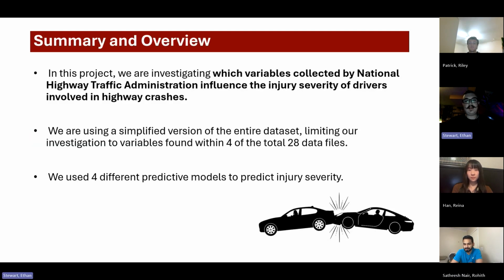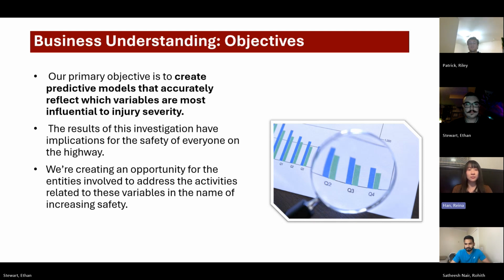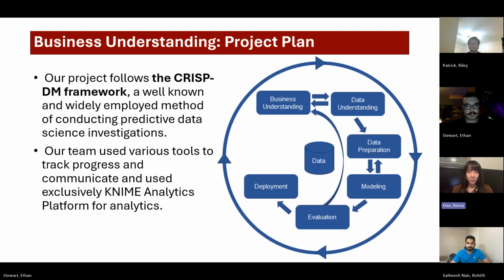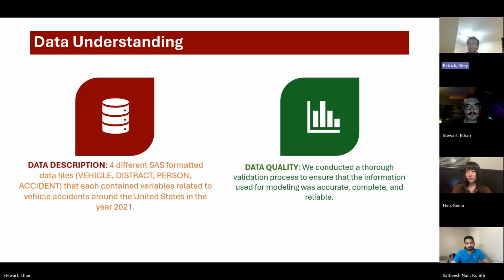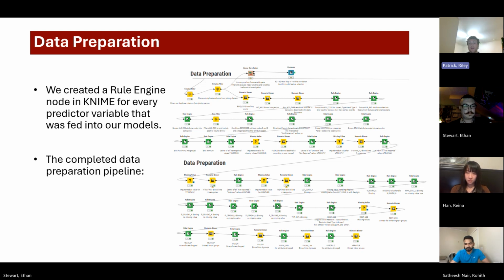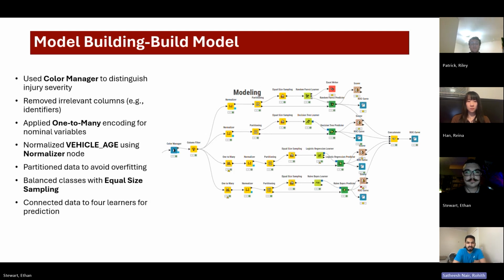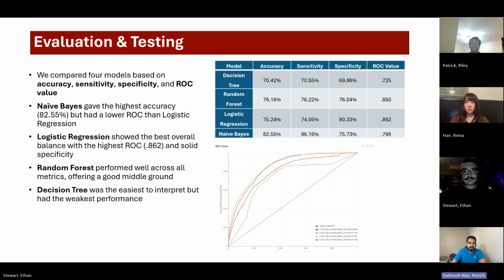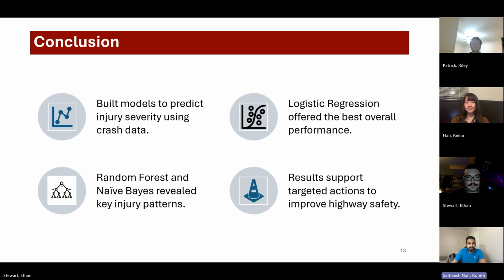Team 10 : Predicting Injury Severity with Crash Data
Submission for Final Term Project